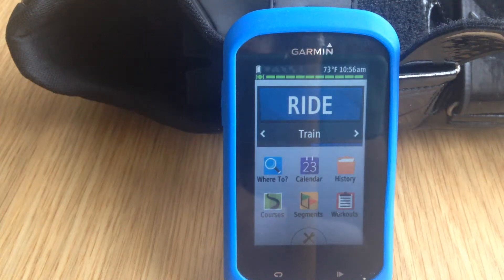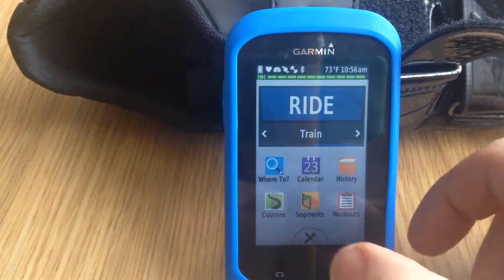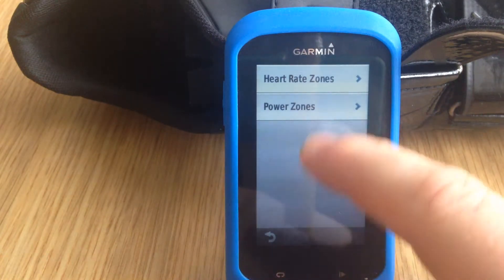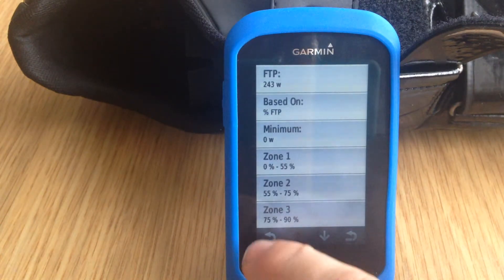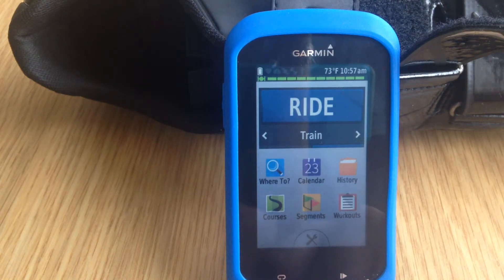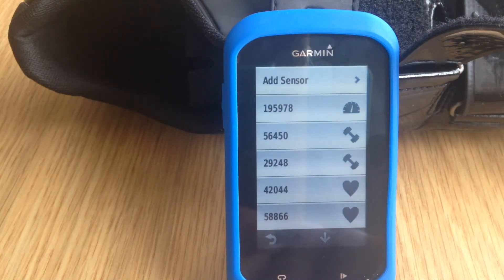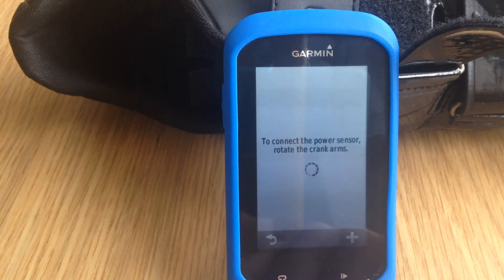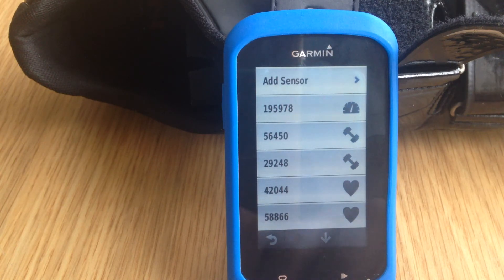How to update Garmin 1000 for Thursdays Turbo Session FTP/SimPTID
How to enter values of FTP and Simulated Power Data